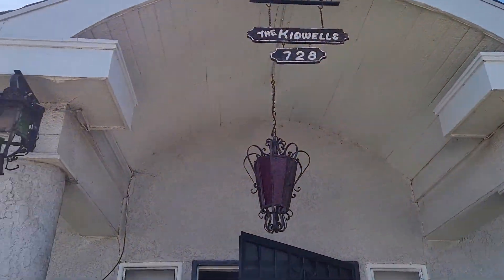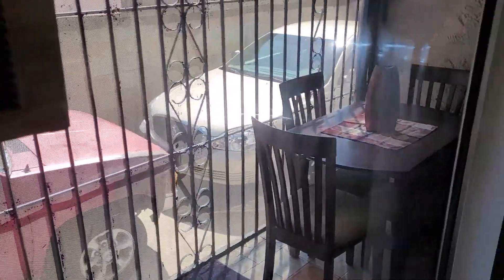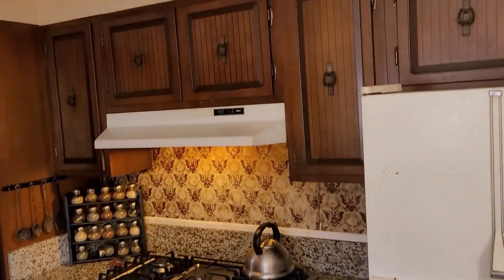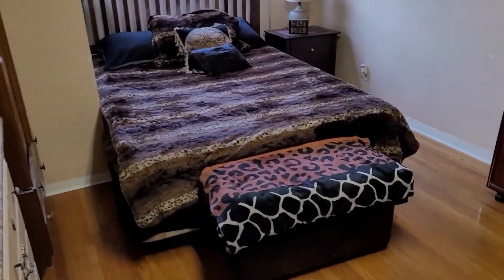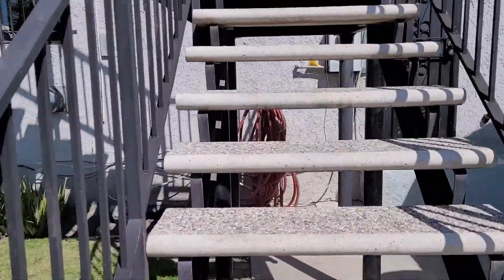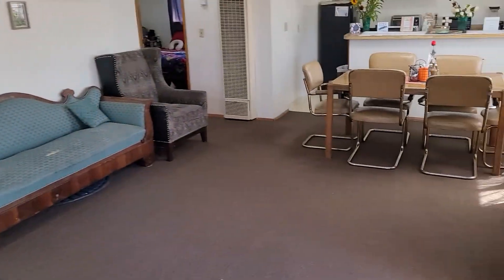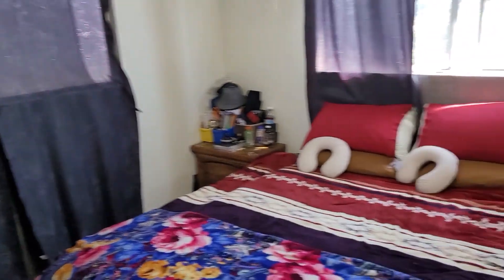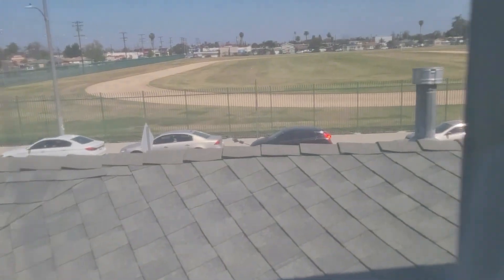728 W. Poplar St., Compton, CA Probate sale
This is a probate sale that closed escrow Oct. 2021. It's nice, unusual property. Originally, it was a 3 bed 1 bath home. With permits, the homeowners added and upstairs. The upstairs is 2 bed 1 bath. It also has a living room and a kitchen. It's not often you see a house with 2 kitchens around here. Years went by and the family members that lived upstairs moved out, so they decided to rent it out. It's rented out to a nice couple with a couple of kids. At that time they were paying $1,800 per month. I sold this home to a young couple. It was their first home. They were so excited to get their offer accepted and even more excited to get the keys, when we closed escrow. I was so excited for them, too. This is a great home to start a family. I wish them the best.